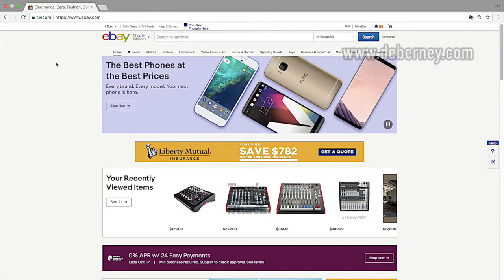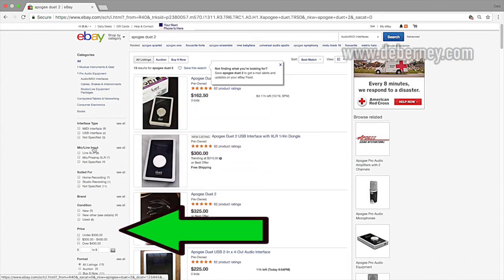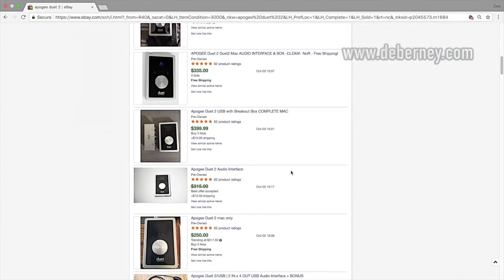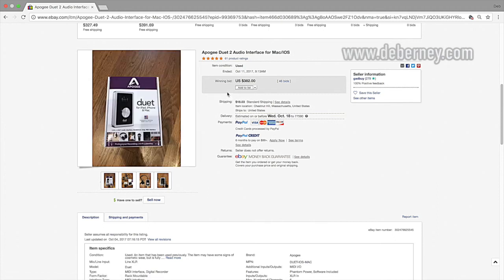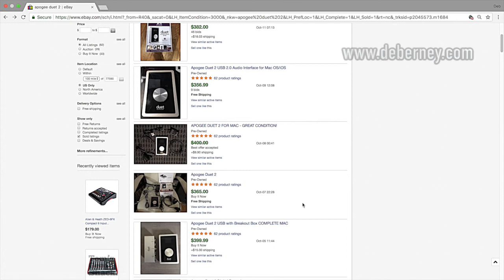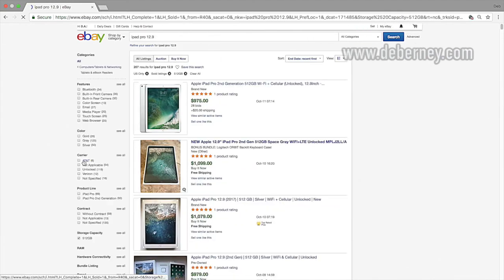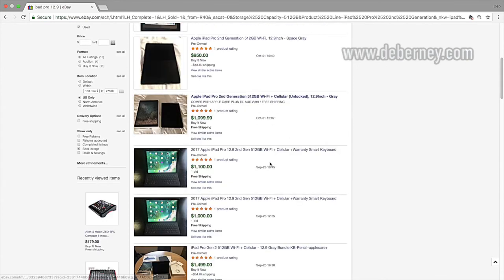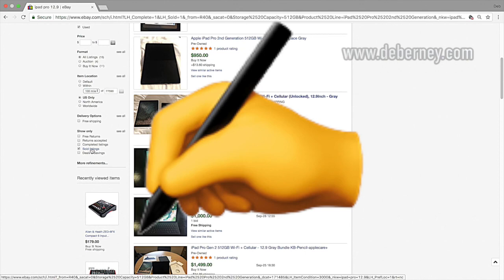EBAY FOR PRICING equipment, instruments, jewelry, etc...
Trying to decide on a value for beloved instruments, cherished keep sakes can be a bit daunting.  Here is a way to see what your items are worth by using pricing on ebay.